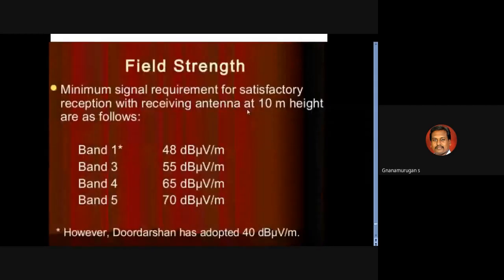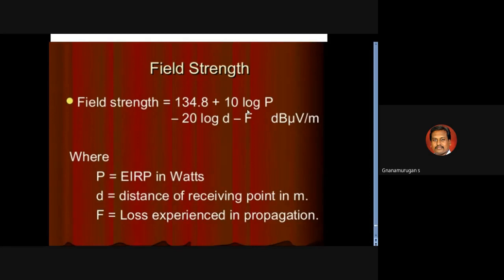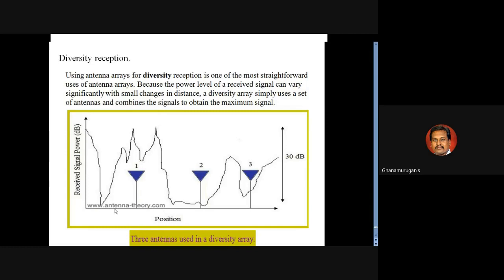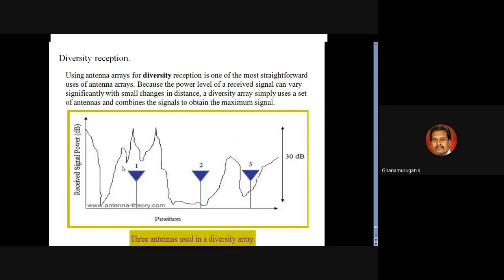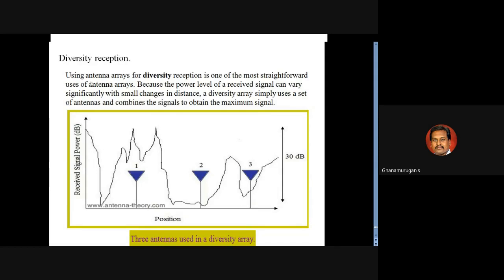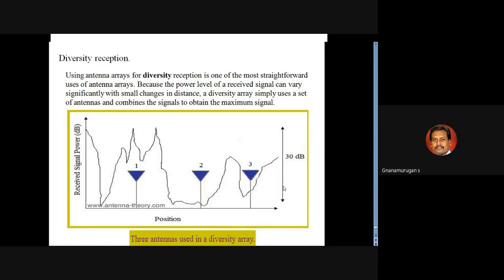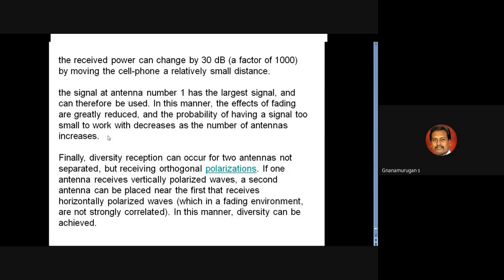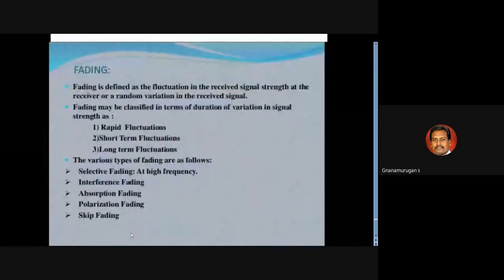AWP unit V part V